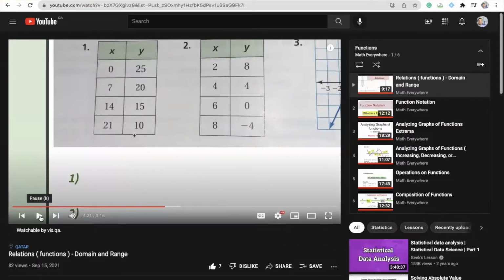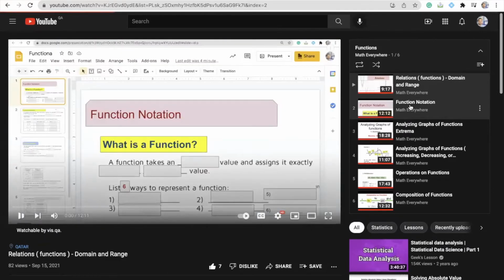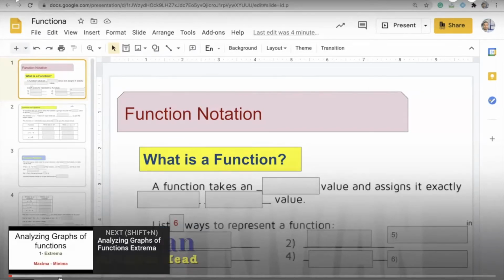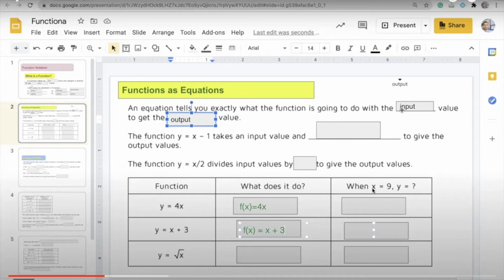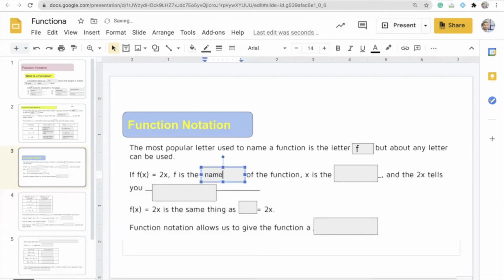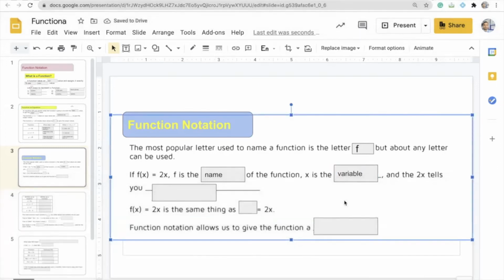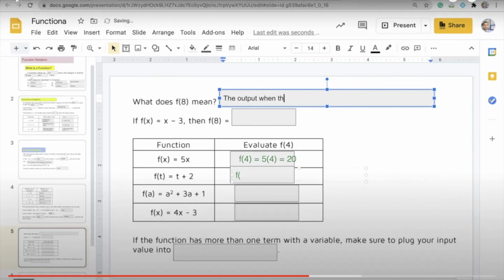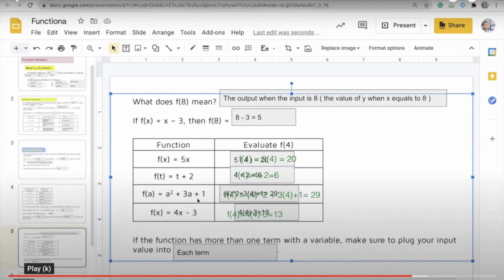Functions, Function Notation, and Evaluating Functions